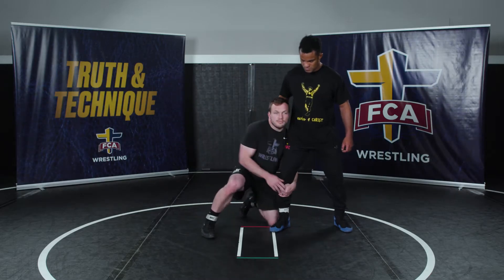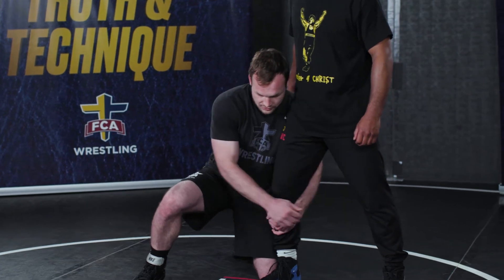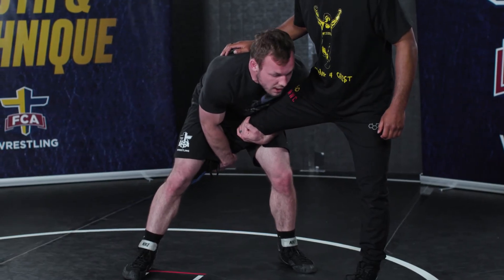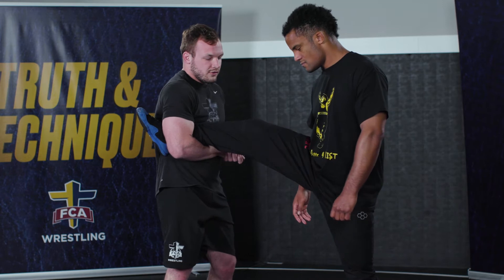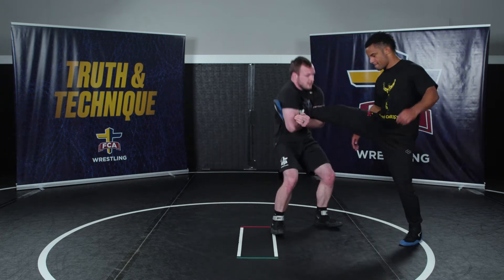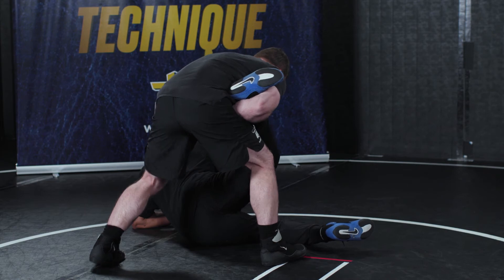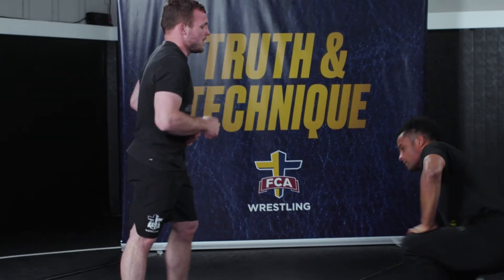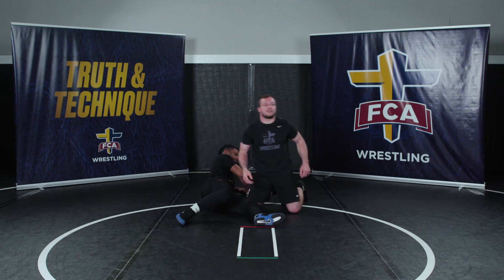SINGLE-LEG DEFENSE : BACKTRIP - BEN SWARR | FCA Wrestling TECHNIQUE